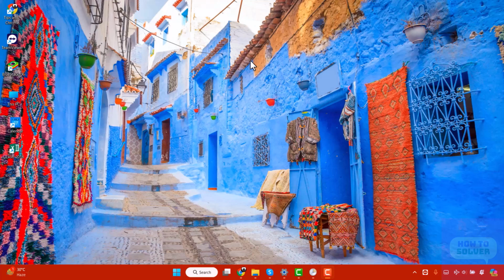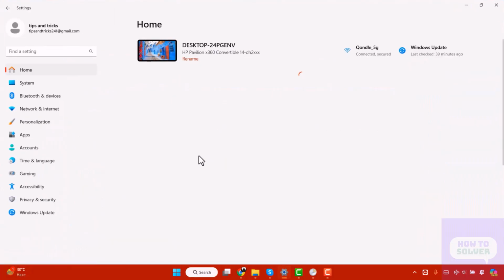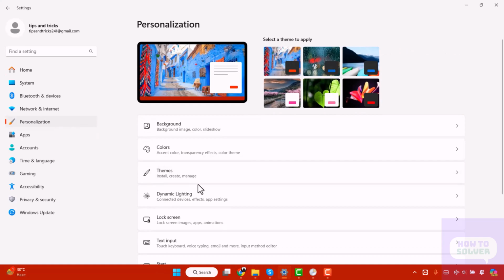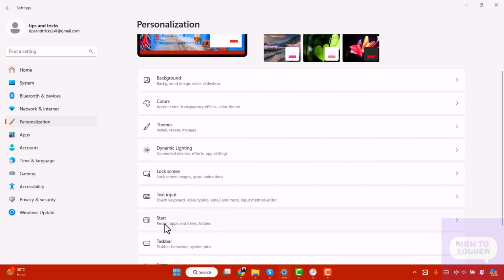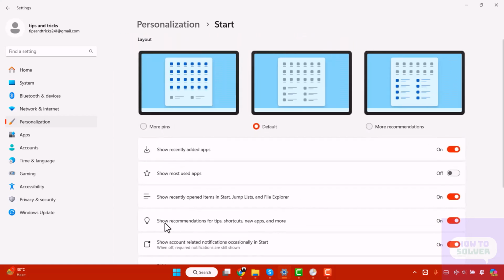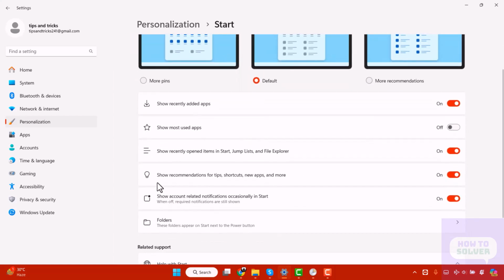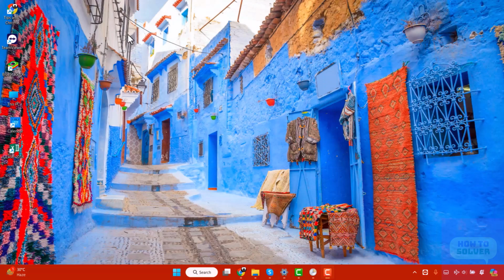How to enable recently opened items in jump list on start, taskbar and quick 2025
In this video, we'll guide you through the step-by-step process of enabling recently opened items in the Jump List on the Start menu, Taskbar, and Quick Access in Windows 2025. This feature helps you quickly access your most used files and programs for a smoother workflow. Watch now to optimize your Windows experience!